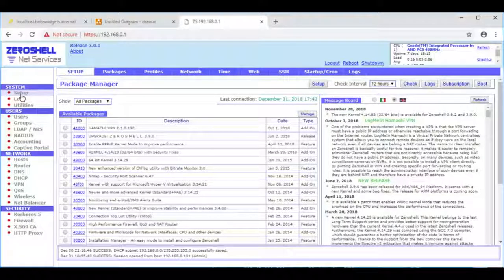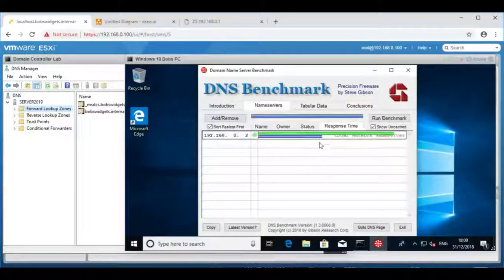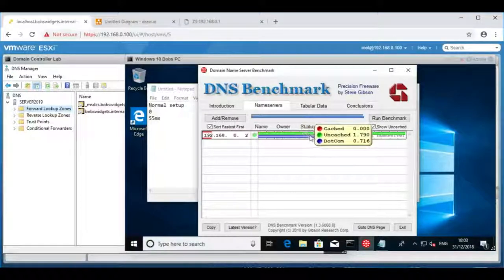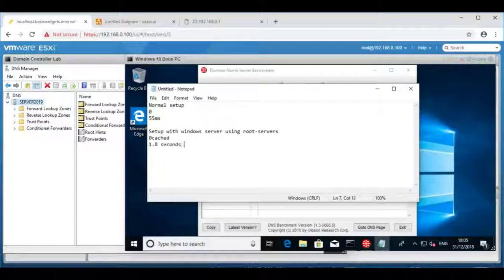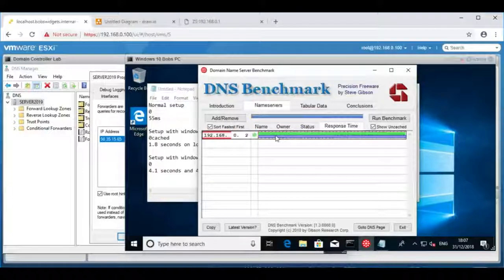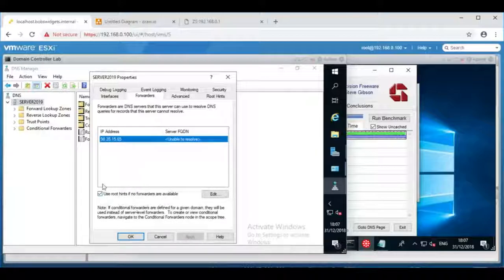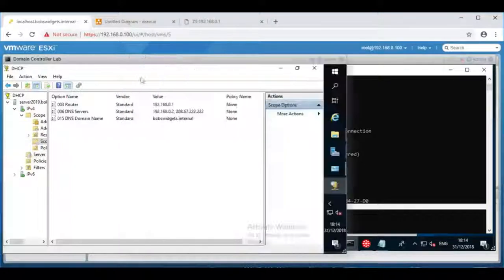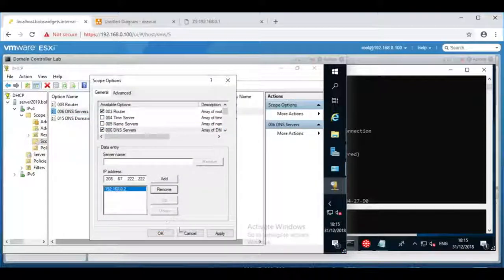Part 5: Common DNS misconfigurations - Basic Windows Server and Active Directory Admin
This video configures and demonstrates common DNS problems with Active Directory domain setups along with benchmarking the symptoms of each type of common setup error.
The tests of DNS shown are:
-A standard and working efficiently DNS setup.
-The active directory server (domain controller) set to use root hints.
-The active directory server (domain controller) set to a forwarder that isn't responding.
-The router set to loop back queries to the active directory domain controller

Discussion on why you don't want "split" dns settings (DNS1 set to internal and DNS2 set to external, e.g. ISP or OpenDNS).

And at the end of the video
-The active directory server (domain controller) set to multiple forwarders that are not responding.

An episode in a series of videos on how to install and configure a basic windows NT domain network.